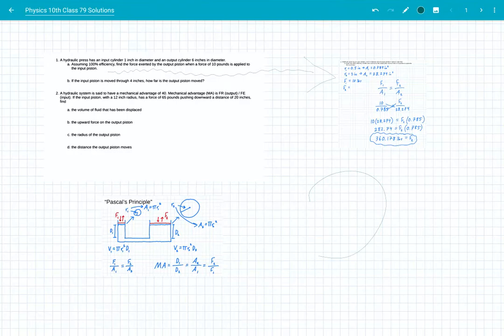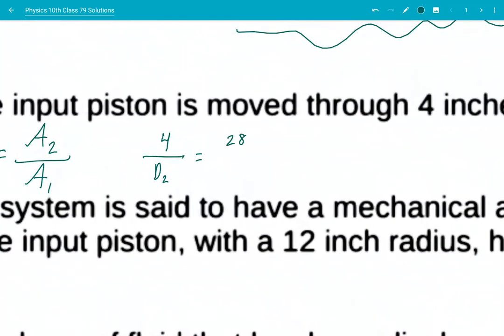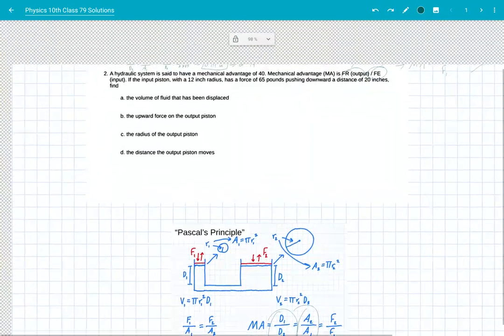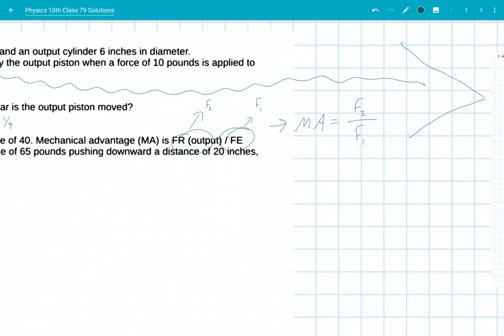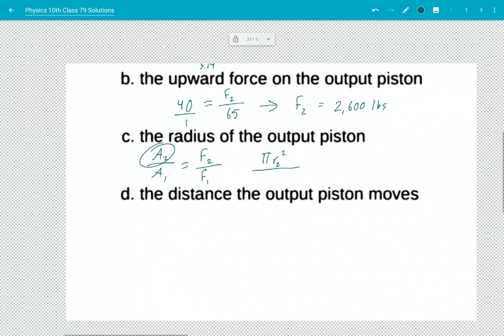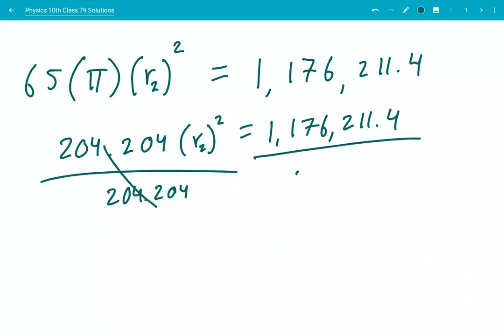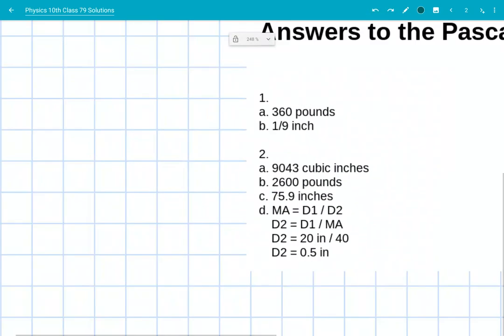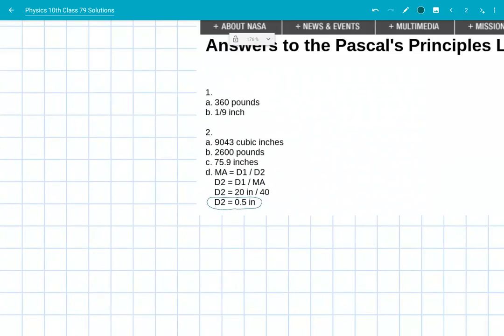Physics 10th Class 79 Solutions (Pascal's Principle)